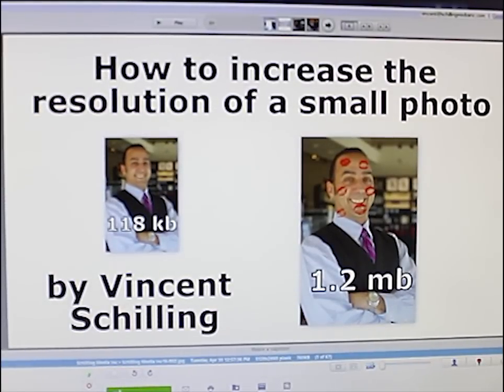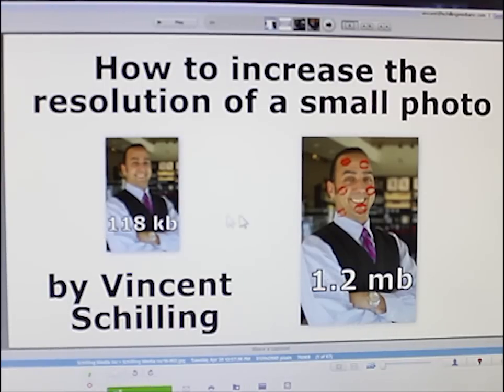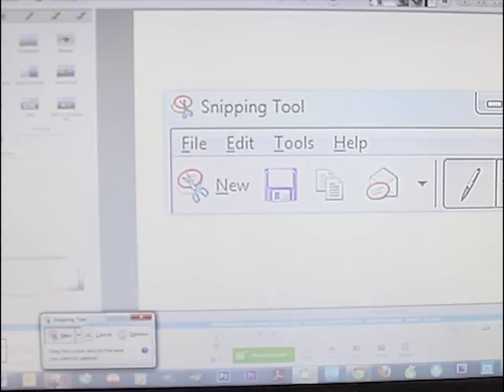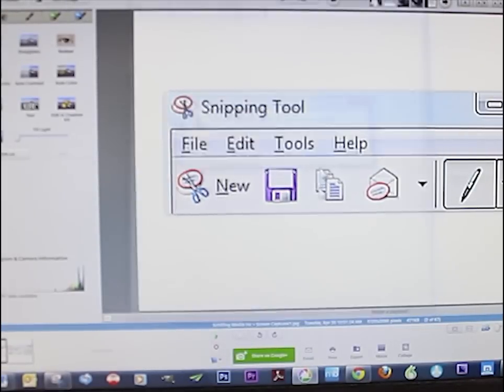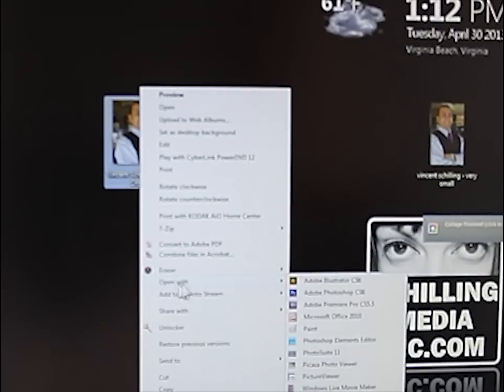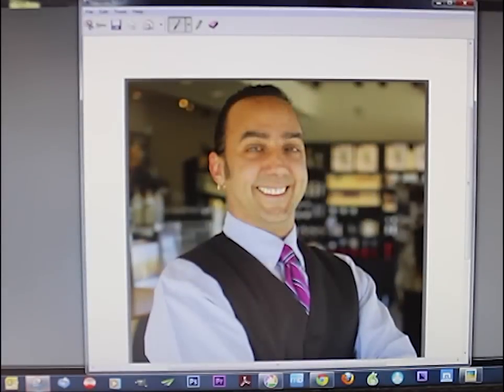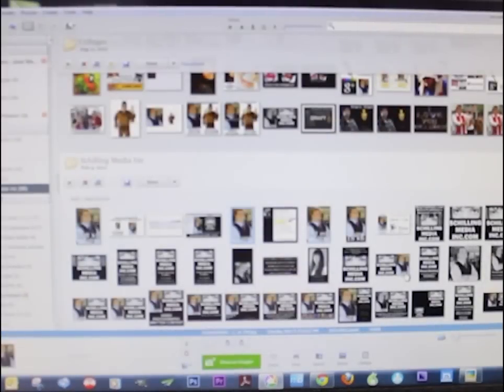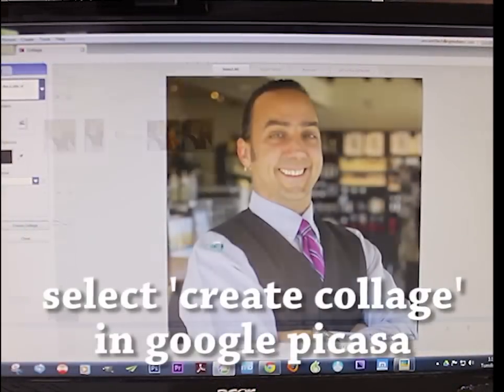How to increase the resolution of a photograph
It won't work with teeny images that look bad but you can bump an image with 118 kb to 1.3 mb with this short tutorial (approximately) using google picasa.

Step by step:

1. Enlarge the image on your screen in a preview and snip and save it to your desktop

3.  In picasa, open the image into a collage then enlarge it and save the collage

4.  Crop it or make any adjustments and export it to your desktop

 Yeah buddy!!